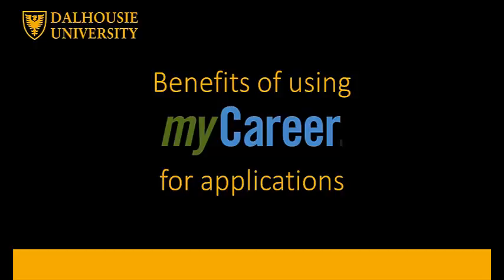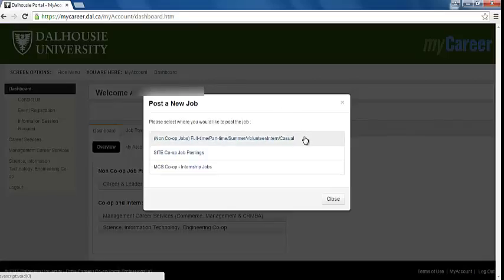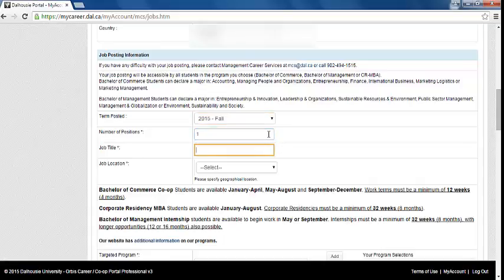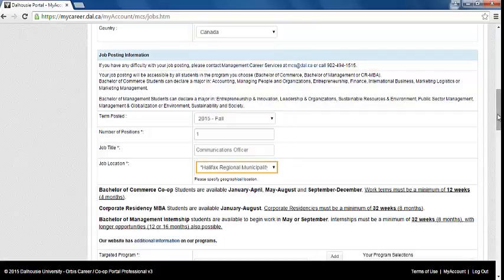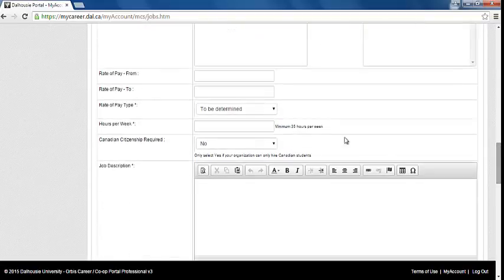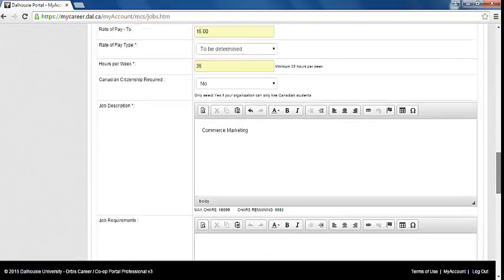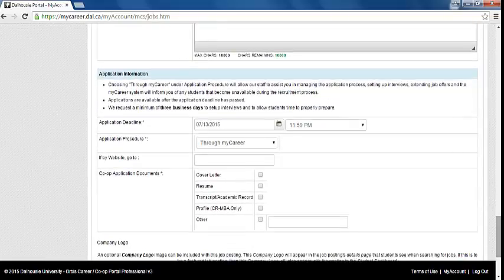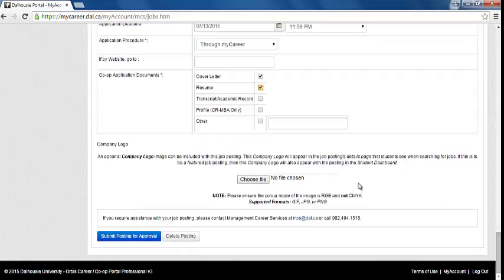How to Post a Job on myCareer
Learn how to best use Dalhousie University's myCareer system in order to be better prepared for your job searches.